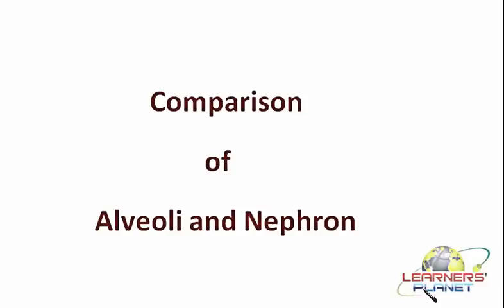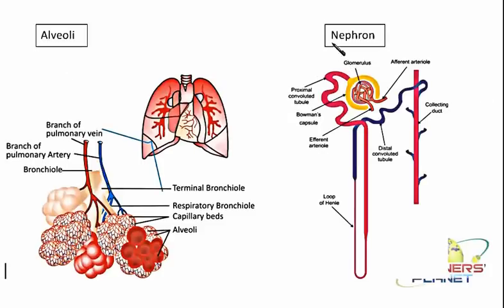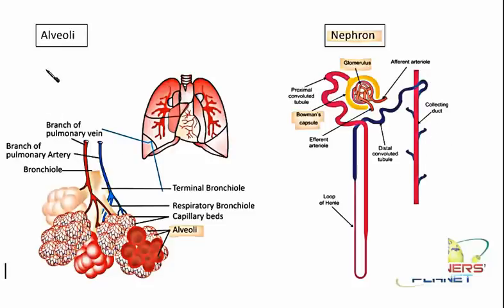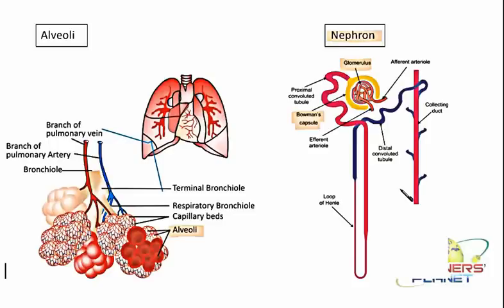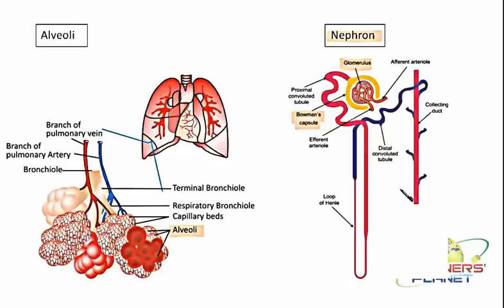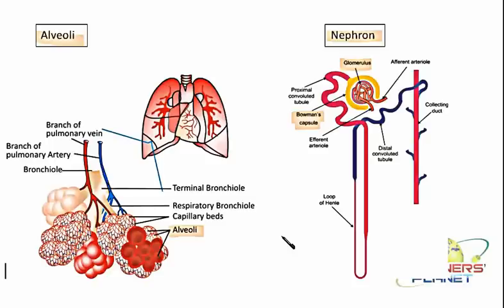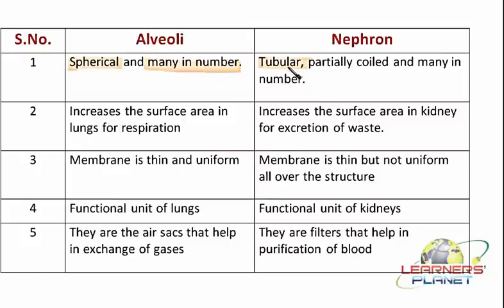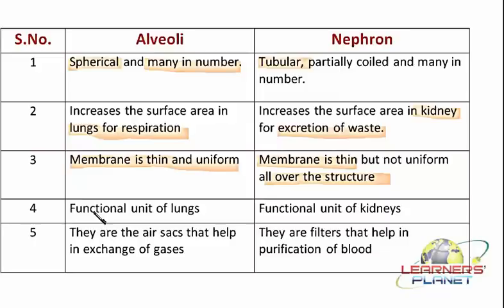Comparison of Alveoli and Nephron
This session briefly describes similarity and dissimilarity between alveoli and nephron.